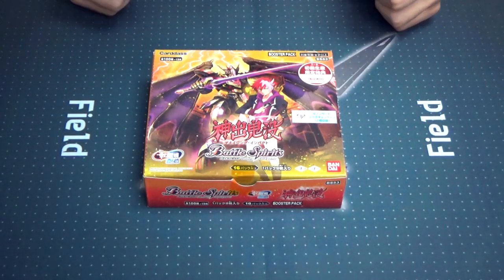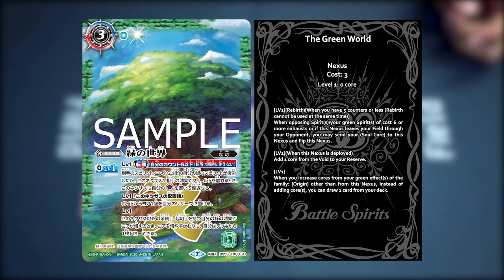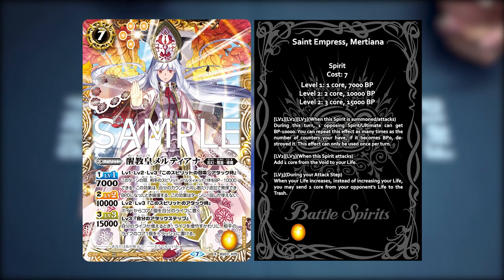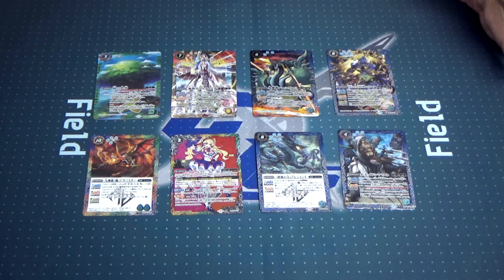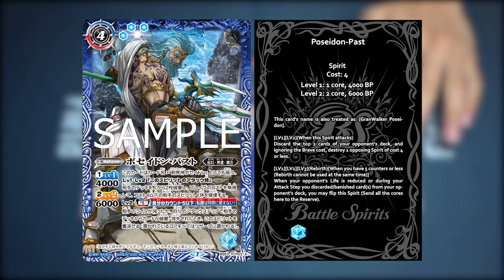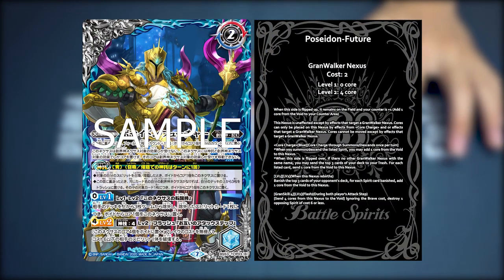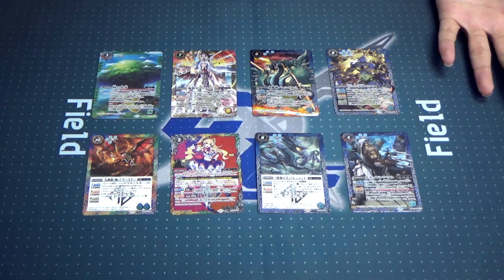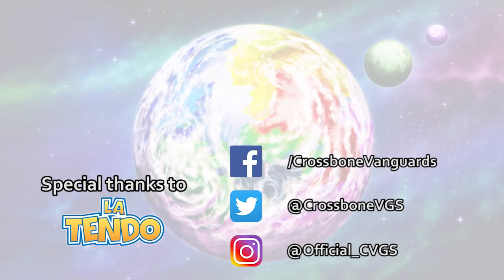Revolution of Brendan - BS53 Unboxing - Amazing Impact (神出鬼没)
Today, Brendan takes a look at BS53, the latest set and the introduction to the newest Battle Spirits anime! This set is chock full of Rebirth goodness as well as a set of collaboration cards from Bandai's mobile card game - Zenonzard!